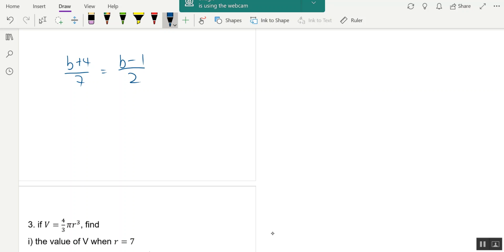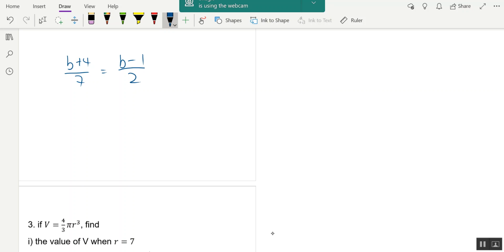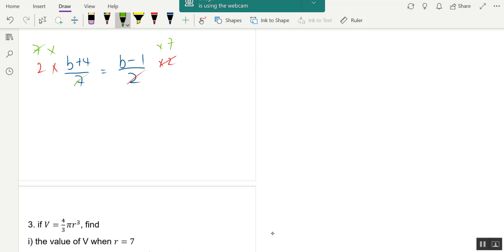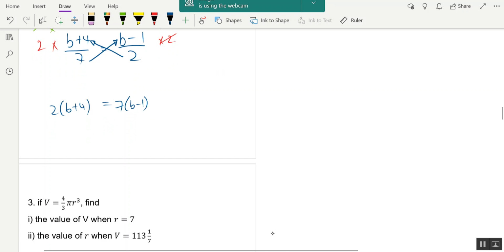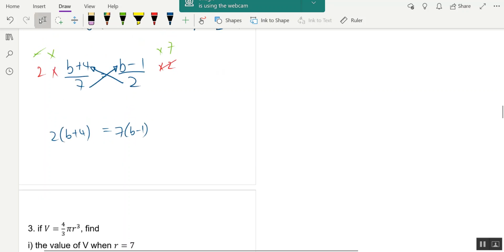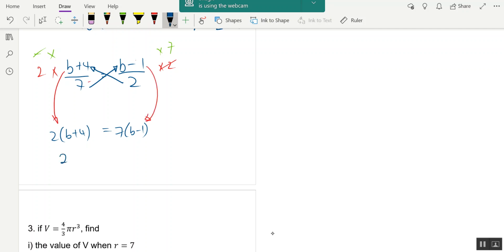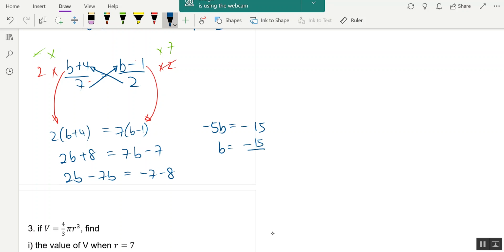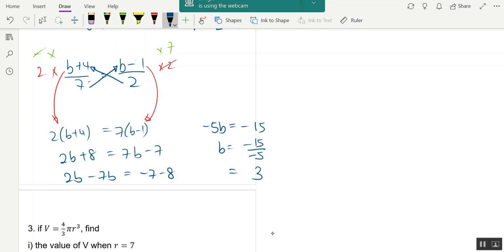Extra Content: When to use Cross Multiplication